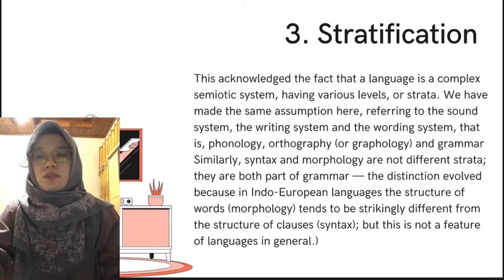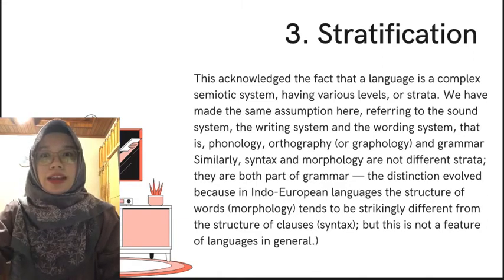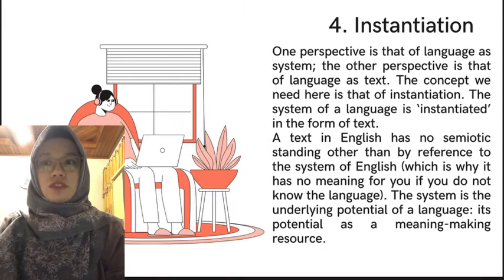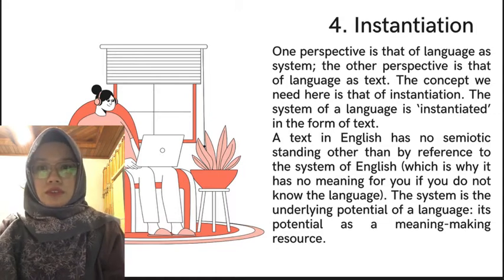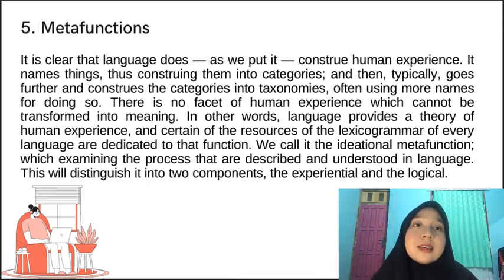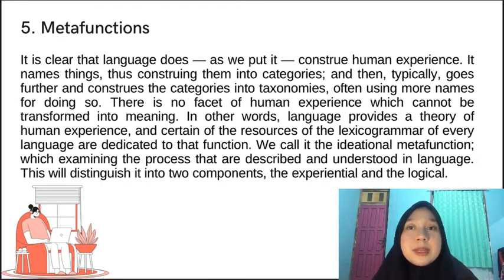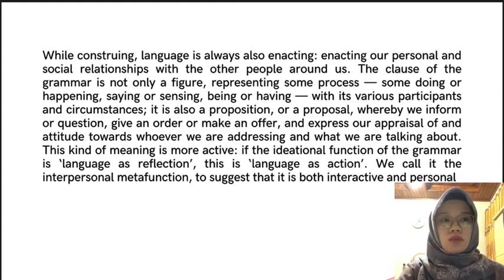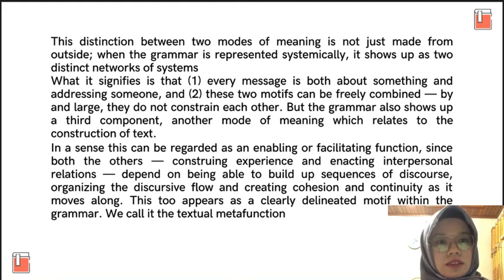The Basic Principles Of Functional Grammar - Group 1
By
Nazhira Putri Daffiza
Elika Oktavia Saputri